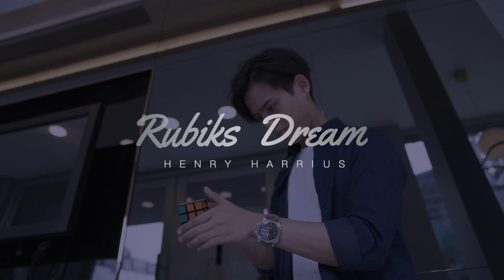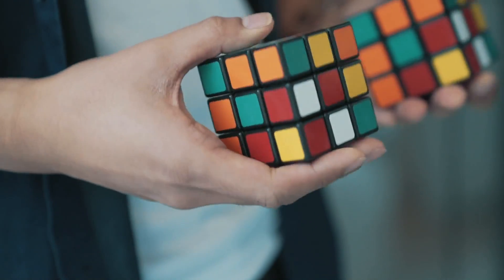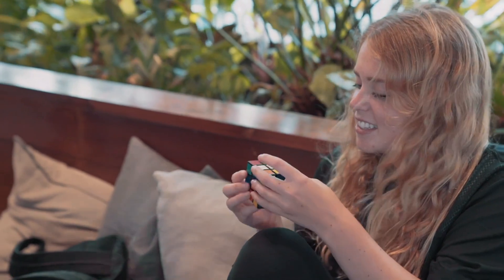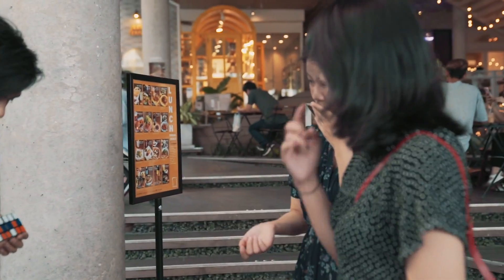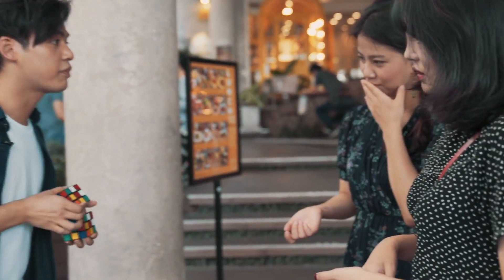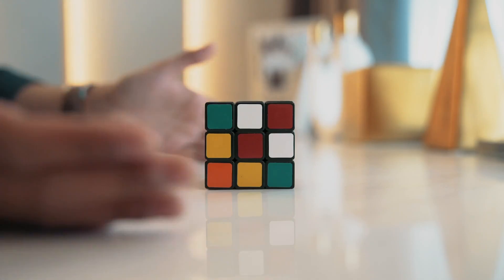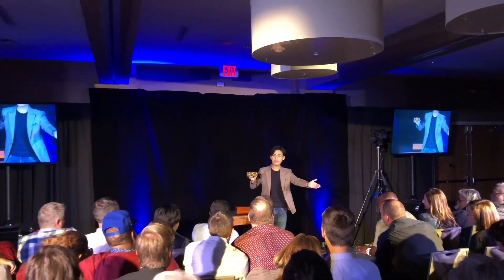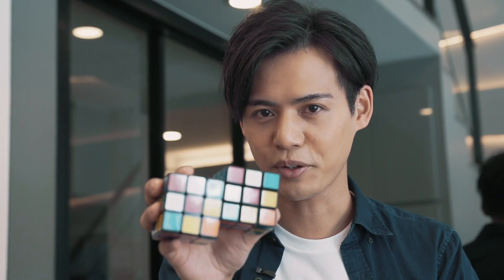Venom Cube by Henry Harrius